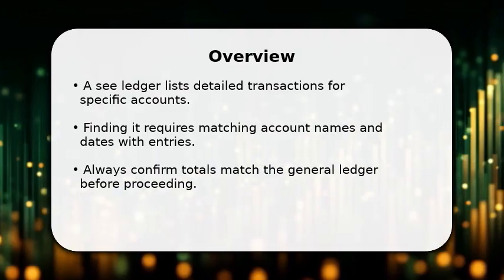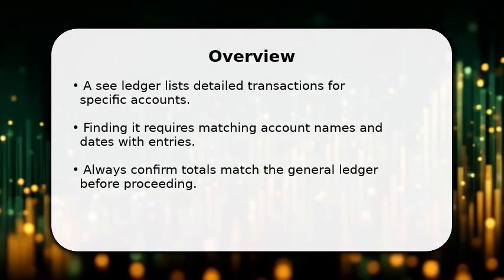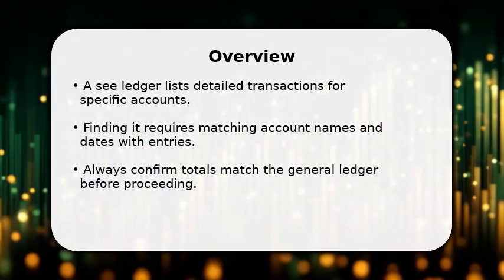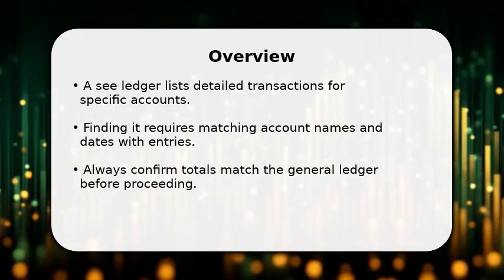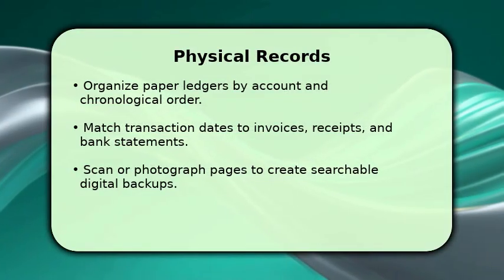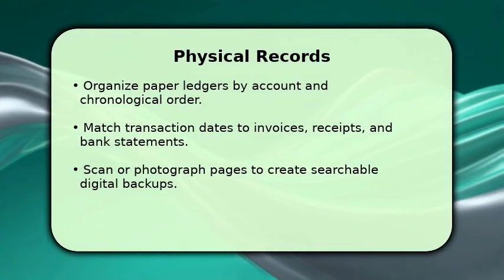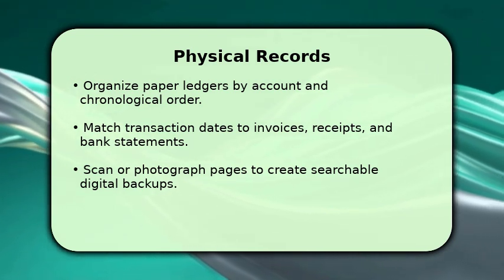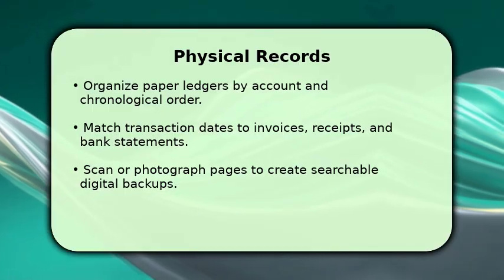How to Find See Ledger (full Guide)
How to Find See Ledger (full Guide) | 🔒 Surfshark VPN Deal — Stay private and secure. $1.99/mo + 3 Months Free ▸

Discover the secrets to locating a see ledger with our comprehensive guide. Learn practical tips and tricks for finding these essential financial records, ensuring accuracy in your search.

finding leadgers, financial record discovery, account book searching, ledger locating techniques, money management guide, historical account books, track expenses past